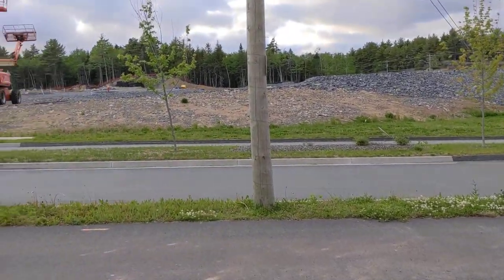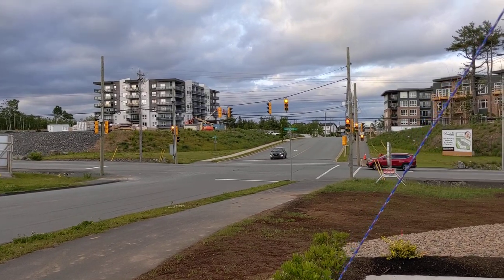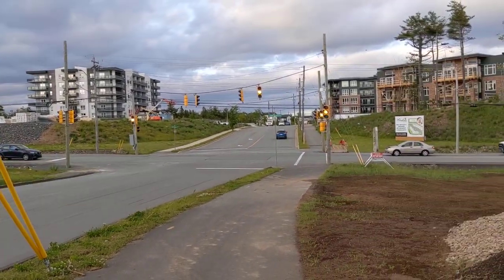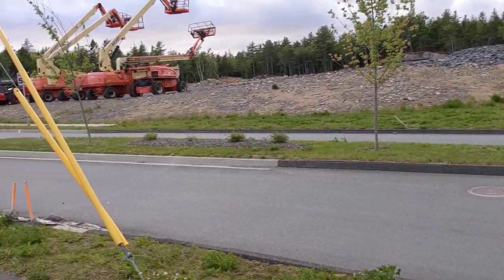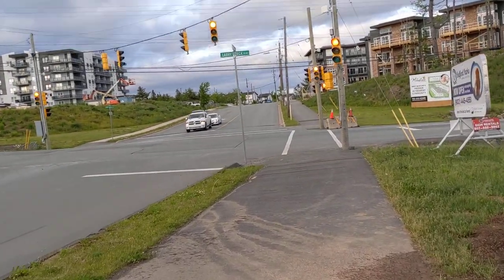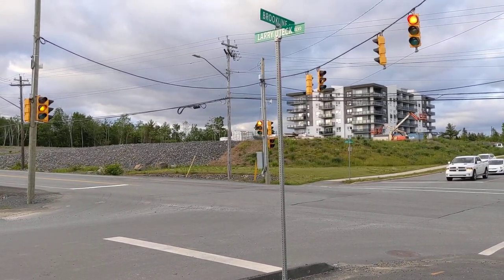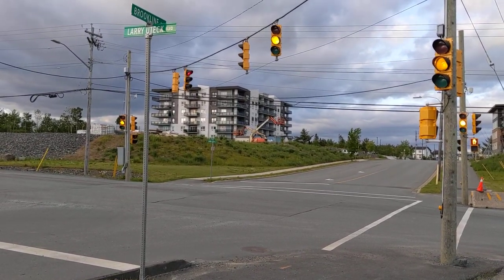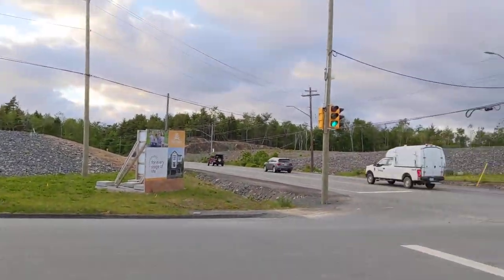Wire Span Signals in West Bedford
A "temporary" intersection in West Bedford that's been here for a couple of years. I wanted to film this before it becomes a roundabout. You can tell by the pavement curbs and sidewalks that just end that this will be reconfigured soon. Eventually there will be a a highway that runs near here to take a lot of the traffic off of the two lane roads.